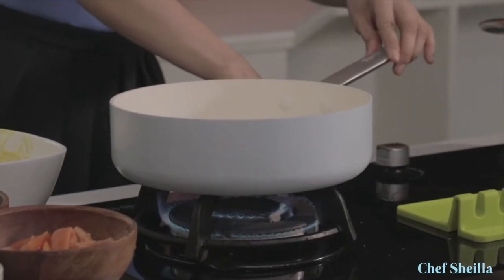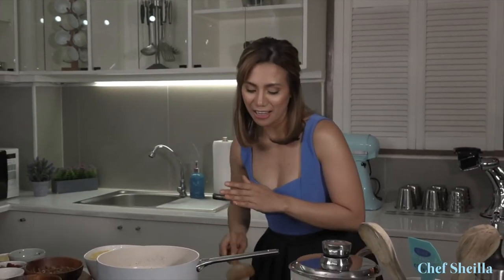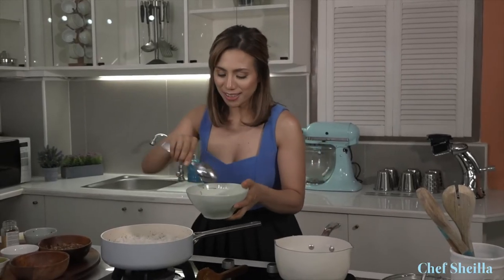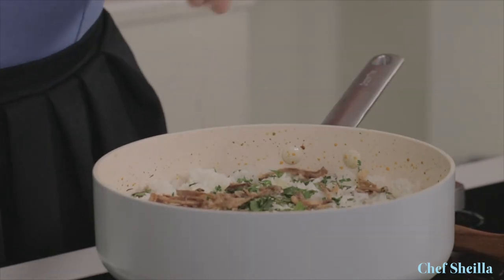Layered Chicken Biryani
Simplified version of chicken biryani. -